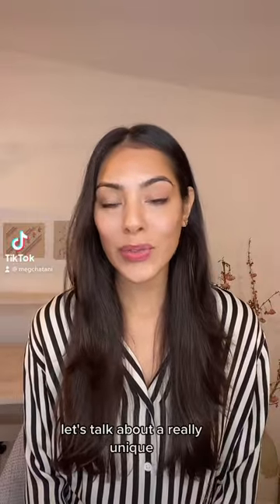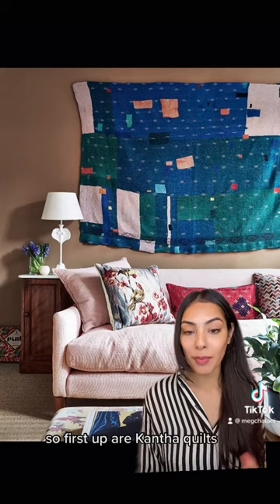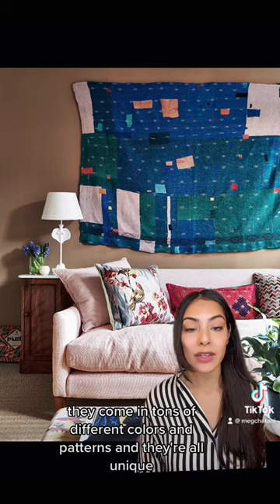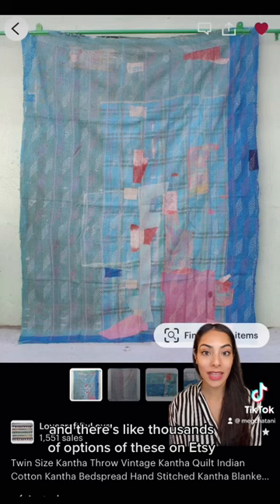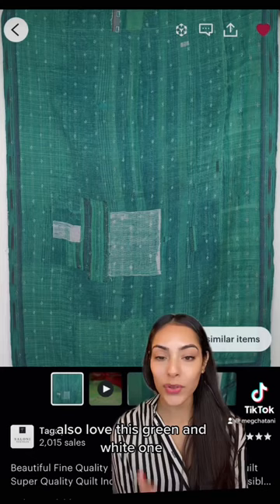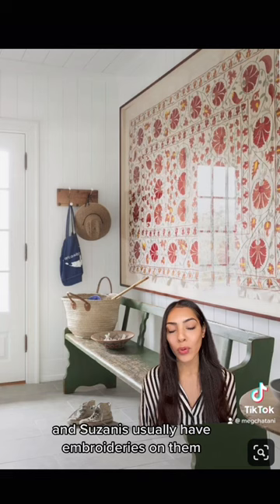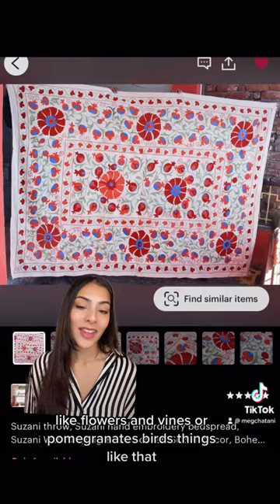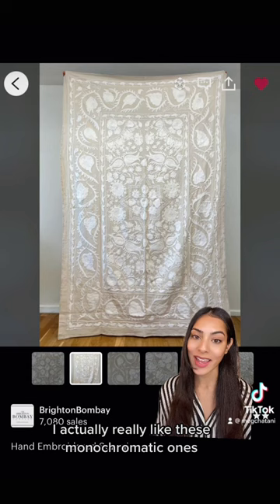Handmade Textile Art Piece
Hanging textiles is a unique and super affordable way to cover a large wall space. Here are some of my favorite picks for handcrafted Indian textiles on Etsy!